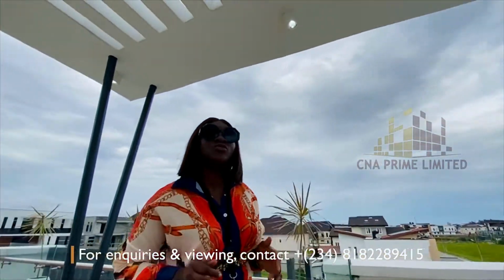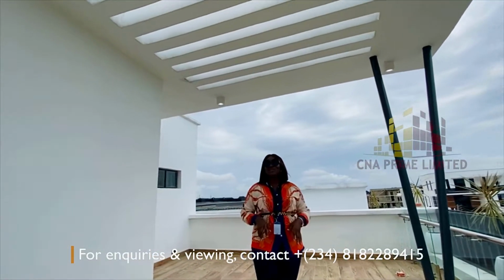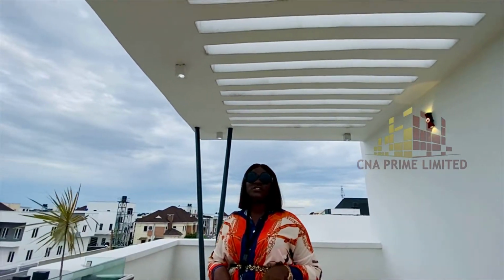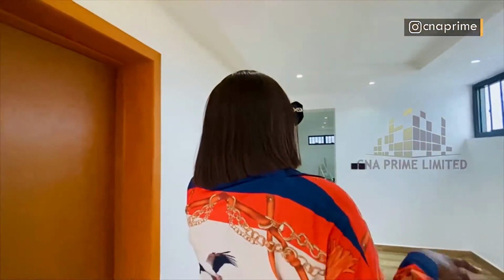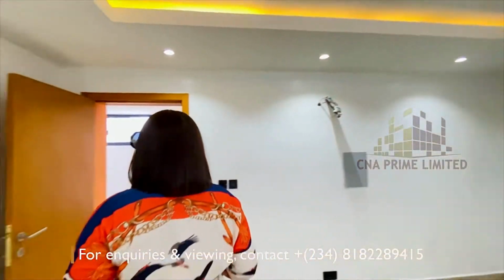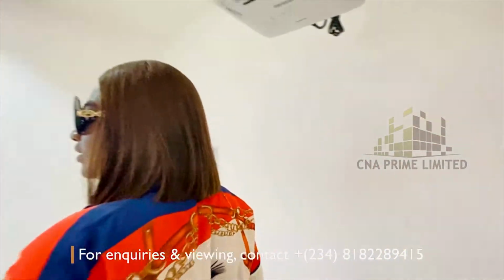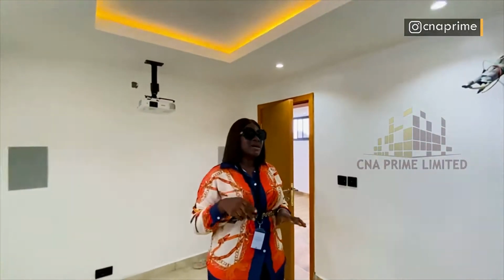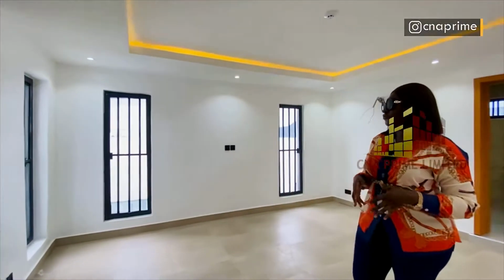Loving this ₦210 MILLION ($511,000) HOME by the 2nd toll gate, LEKKI, Lagos Nigeria.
FOR SALE‼️

BRAND NEW‼️

CONTEMPORARY 5 BEDROOM DETACHED DUPLEX & A ROOM BQ.

LOCATION: 2ND TOLL GATE, LEKKI, LAGOS
PRICE: 210M
LAND SIZE: 500SQM

FEATURE:
GATED ESTATE
WELL BUILT
BIG COMPOUND
FULLY FITTED KITCHEN
SMART REFRIGERATOR
LAUNDRY ROOM
FULLY AUTOMATED
INBUILT SPEAKERS
CINEMA ROOM
SPOTLIGHT
SHOWER CUBICLE
BATH TUB
6 TOILET
WALK IN CLOSET
CCTV CAMERAS
CAR PARK (5 CARS)
OPEN ROOF TOP
SWIMMING POOL